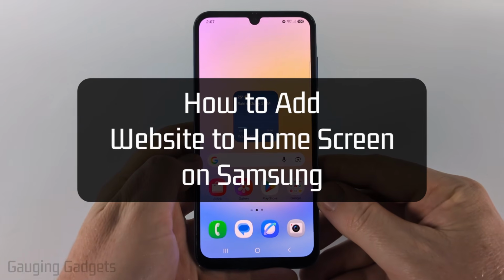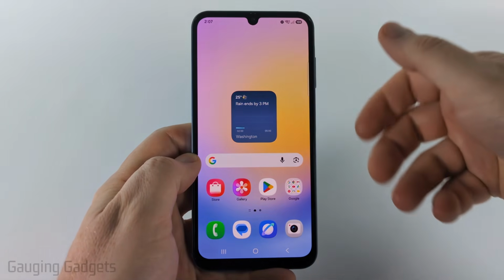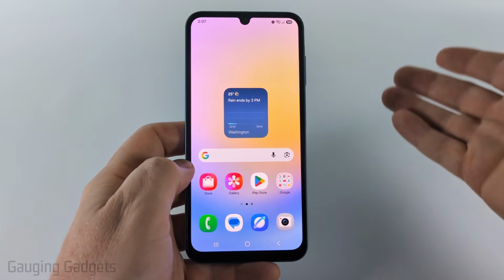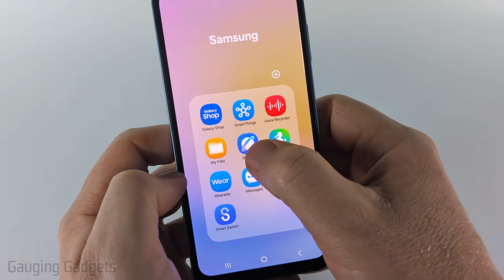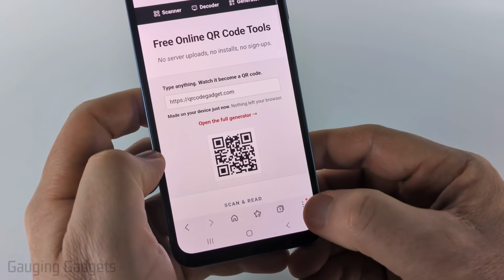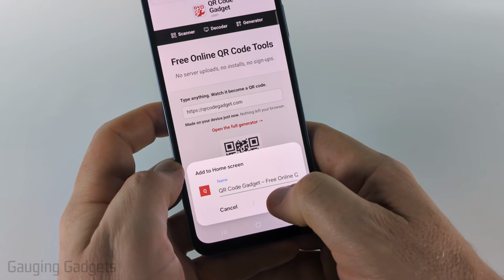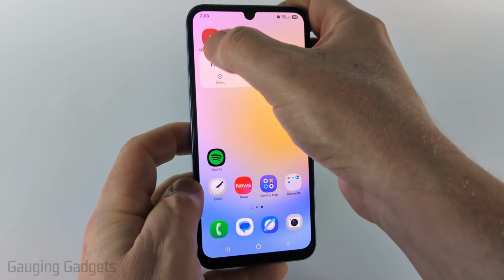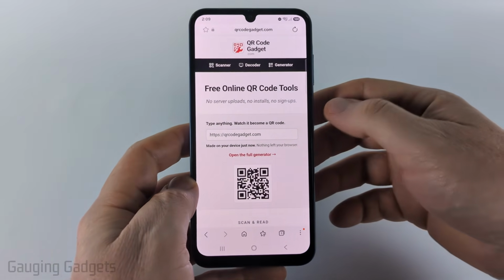How to Add Website to Home Screen on Samsung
Learn how to add a website to your Home screen on your Samsung Galaxy phone in 2026. In this tutorial, I will walk you through pinning a webpage shortcut to your home screen using Samsung Internet and Google Chrome so you can open your favorite sites with a single tap. This means you get faster access to the websites you visit most without having to open your browser and type in the address every time.